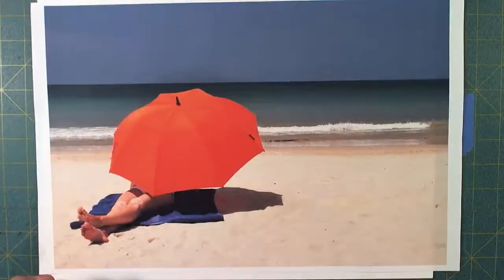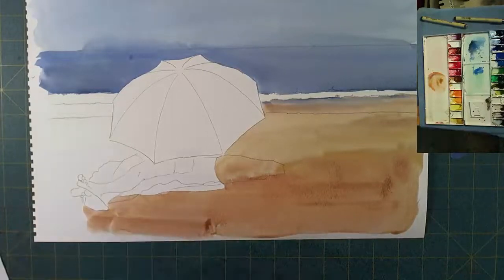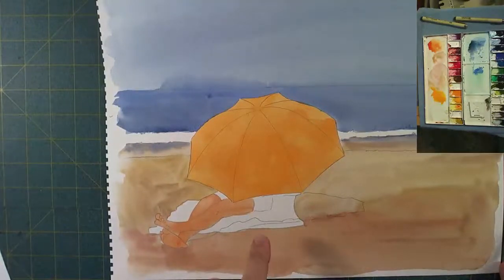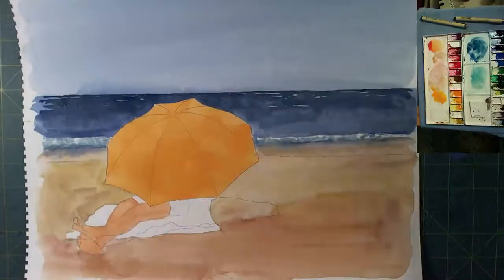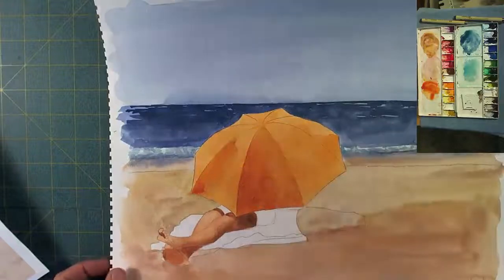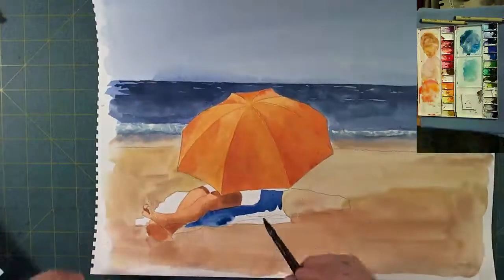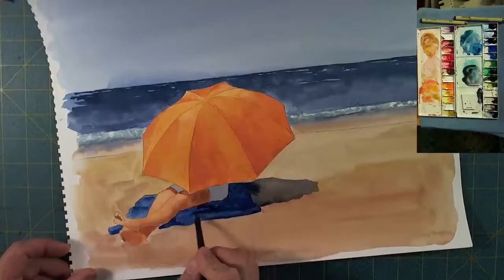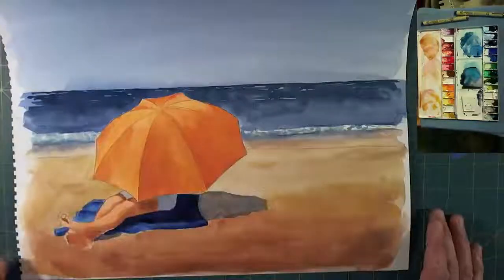LIVE - Beach Scene - Watercolors With Michael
Instead of paintings a still life, tonight I'll be painting a beach scene.  I've been doing a lot of objects as themselves lately, and I think its time I do a whole composition again.  Since is still summer, and I'm still stuck on summery things, I'm going to have to go with something a bit beachy.   I recently made it to the beach for the first this summer and had a wonderful time.  I hope I can bring some of that fun to this painting.

Come and watch, or paint along with me if you can.  Whatever happens it will be lot of fun

Keep Michael going with  Coffee?